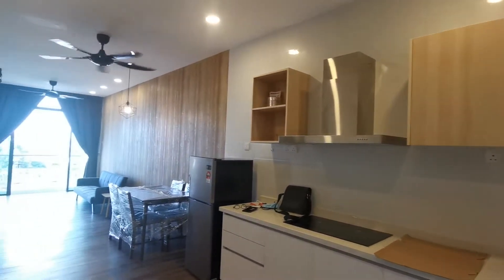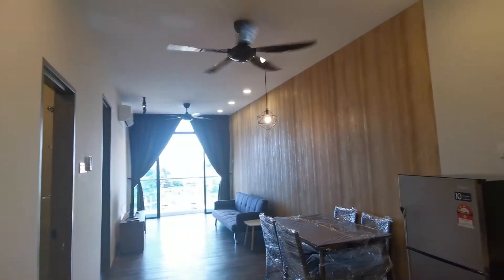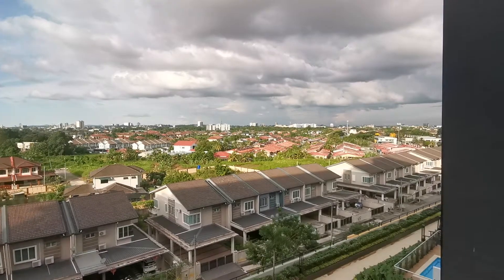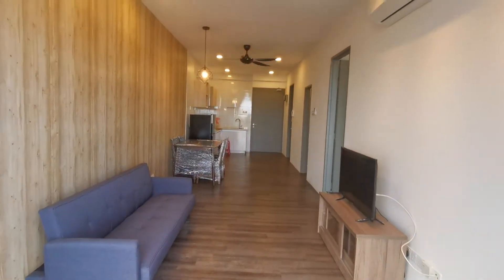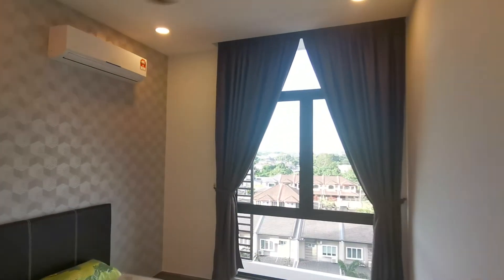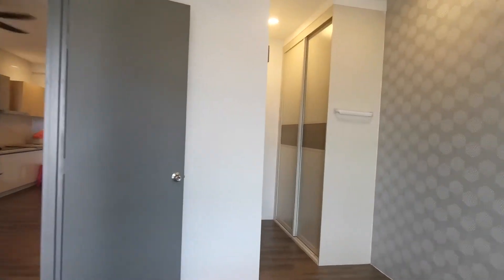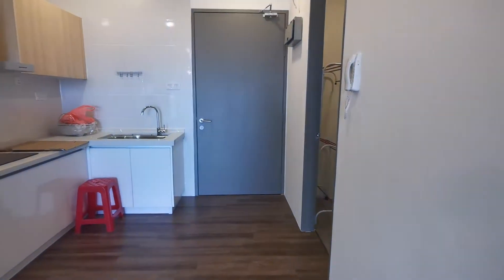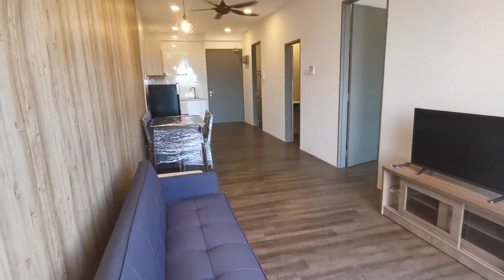20200904 HK Square 1 BedRoom Unit Cozy Full Furnished For Rent Rm1600 at Jalan Stapok Utama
20200904 HK Square 1 BedRoom Unit Cozy Full Furnished For Rent Rm1600 at Jalan Stapok Utama